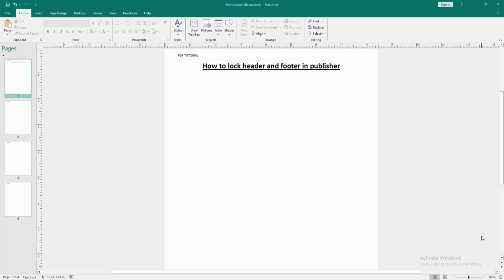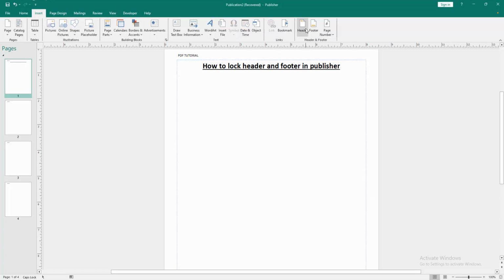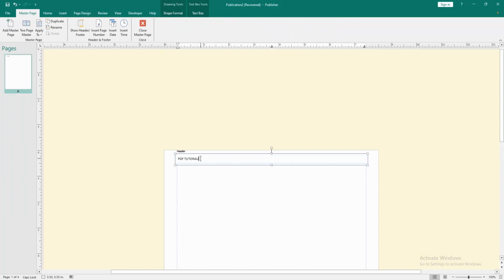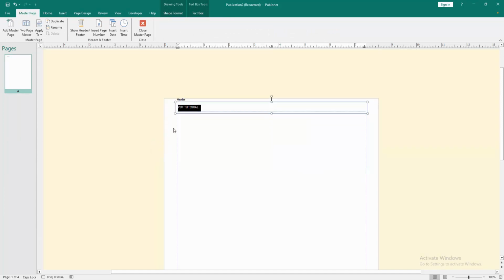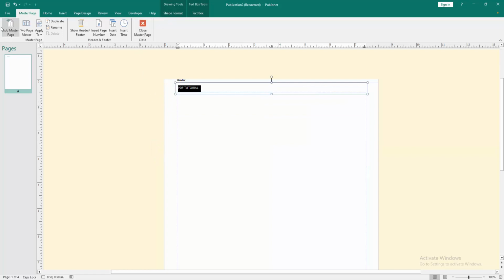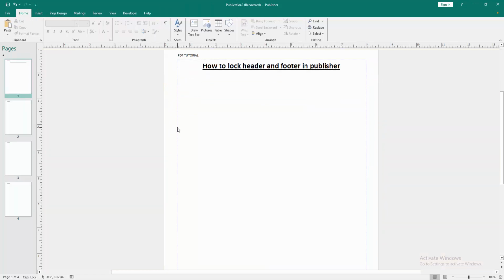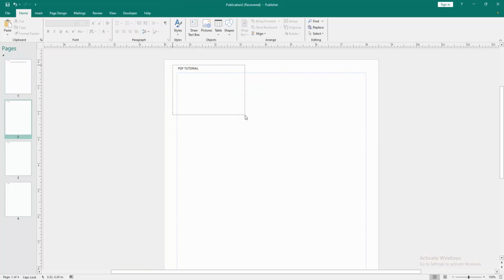How to lock header and footer in publisher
Assalamu Walaikum,
In this video I will show you, How to lock header and footer in publisher.  Let's get started.